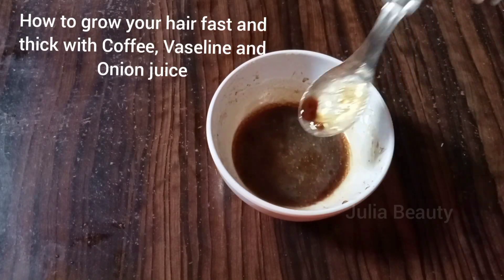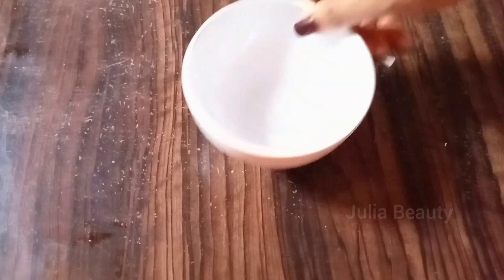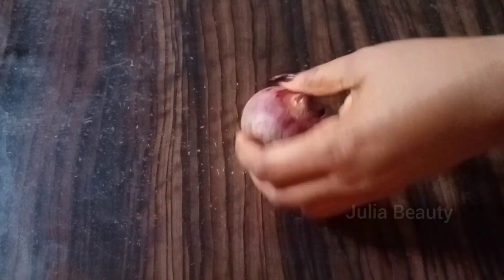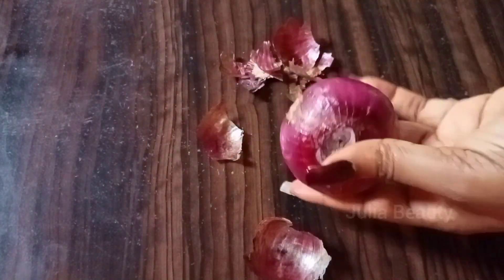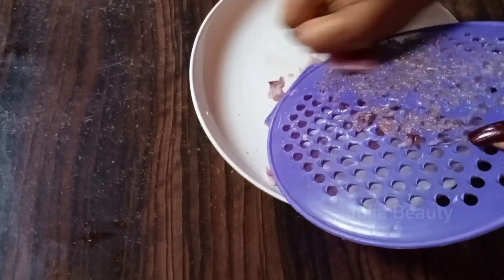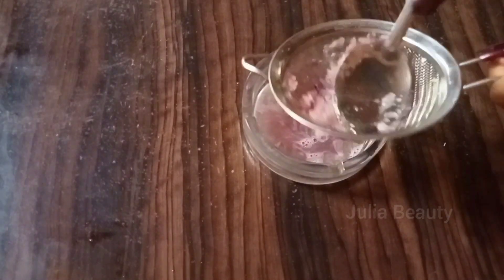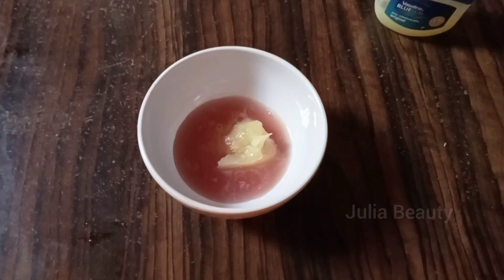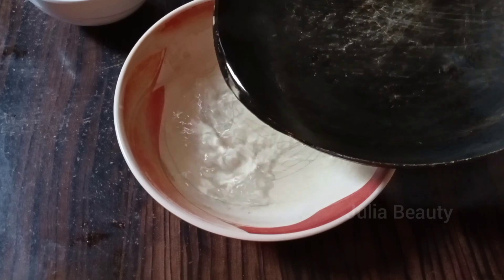Add this to Vaseline and Coffee for faster hair growth at home, How to use Vaseline for hair growth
How to use Vaseline and Coffee for hair growth, how to grow your hair faster and thick. Vaseline for faster hair growth. Indian magical hair growth secret shared, Vaseline for hair growth, coffee for hair growth